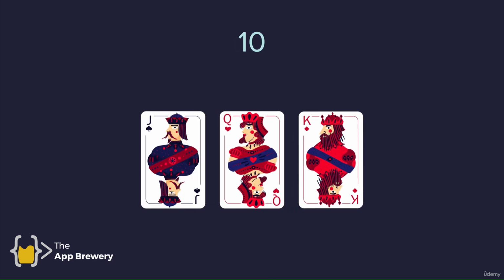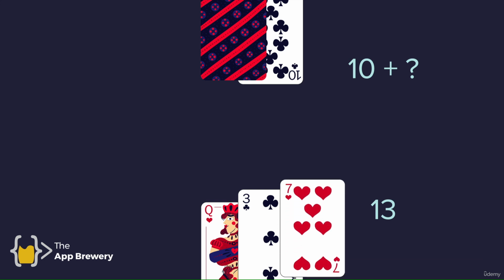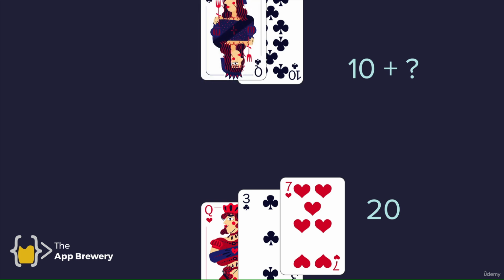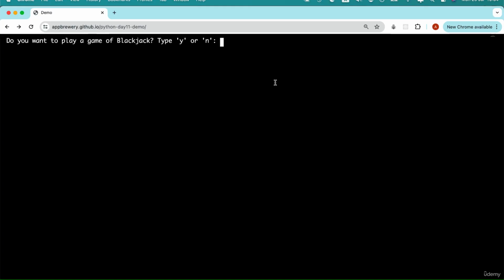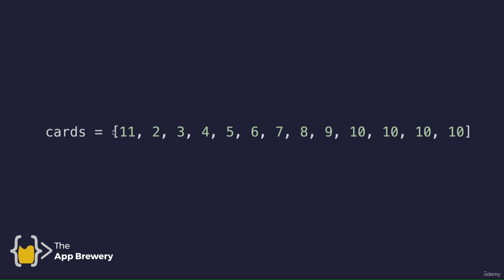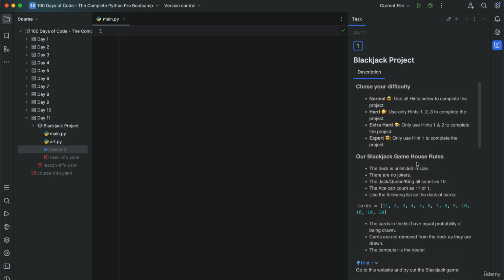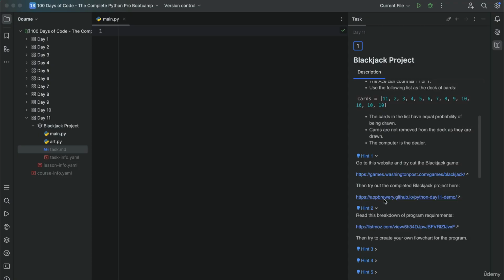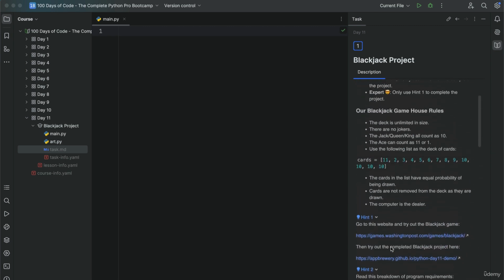79 Blackjack Program Requirements and Game Rules